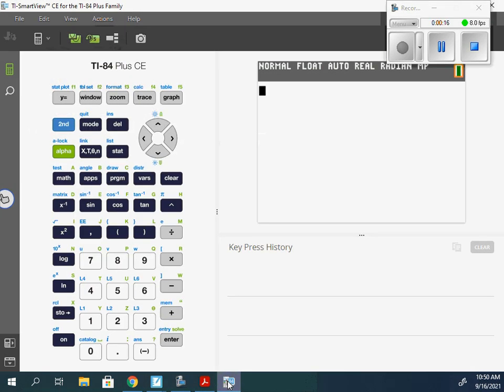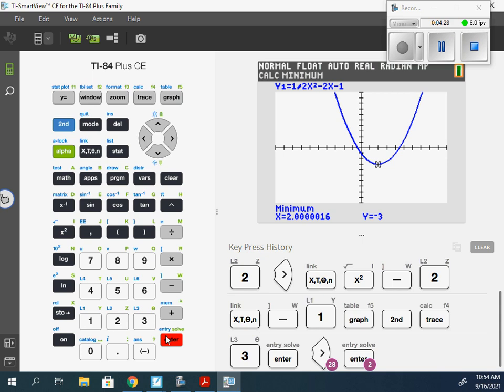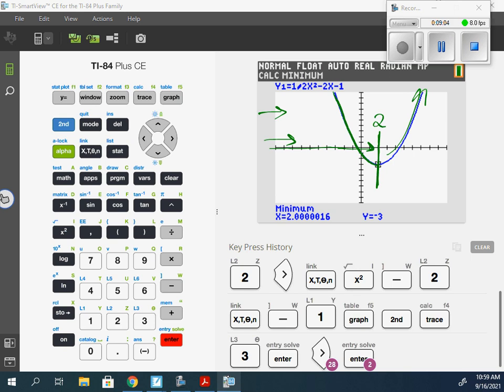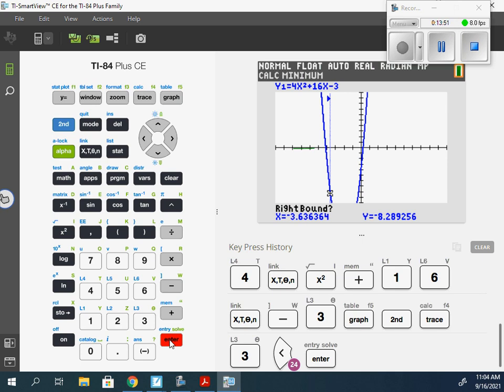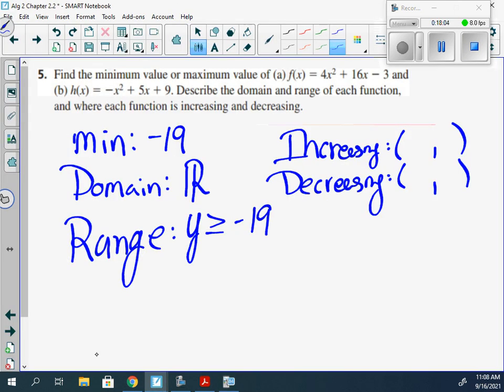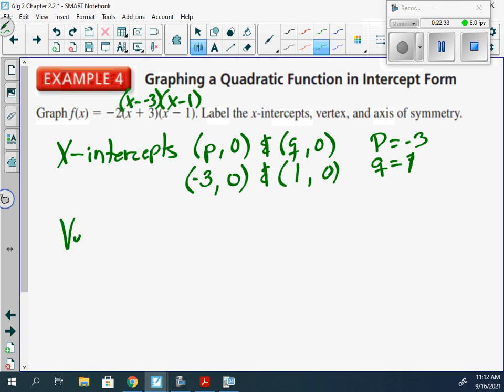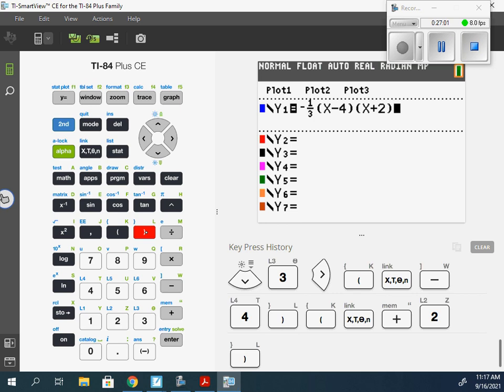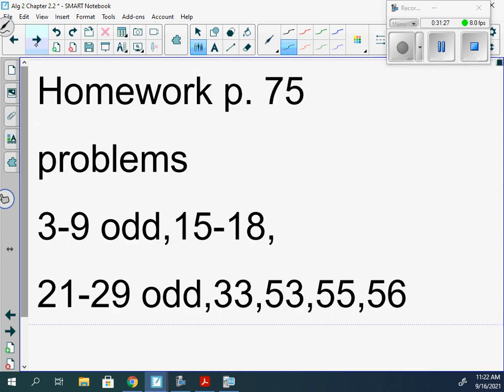Algebra 2 Chapter 2.2 (2)